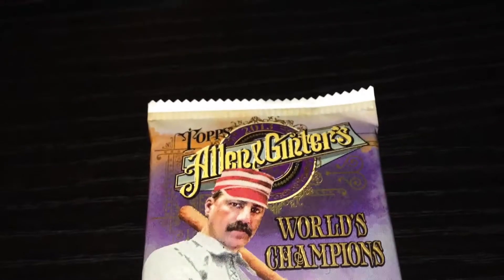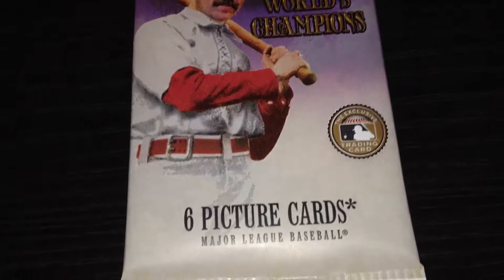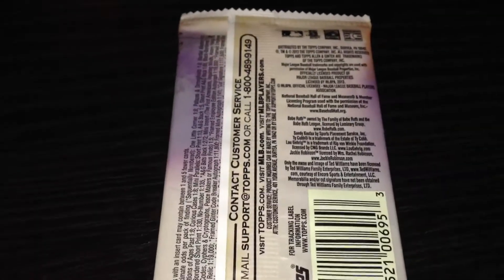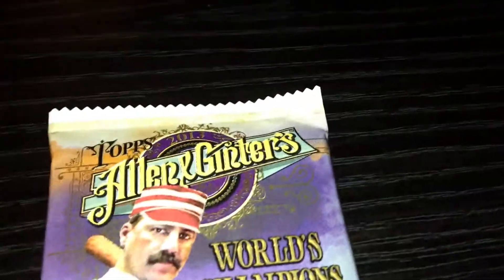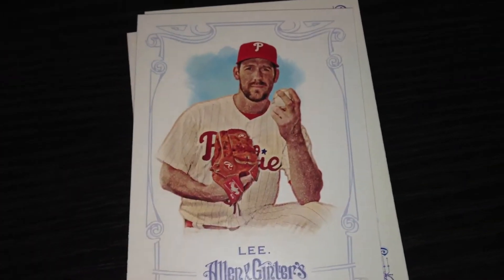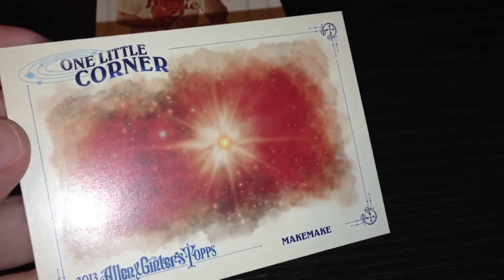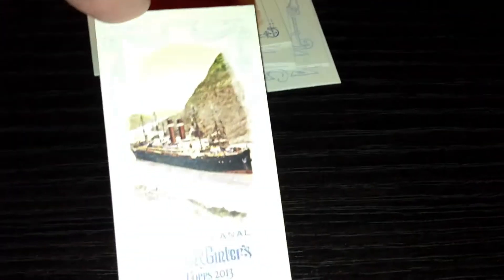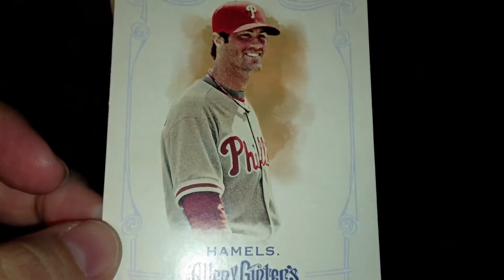2013 Topps Allen & Ginter's Pack Rip 1